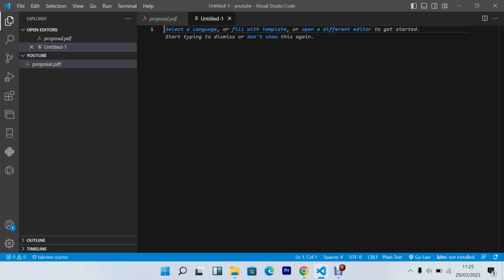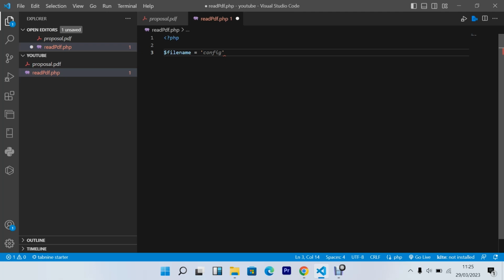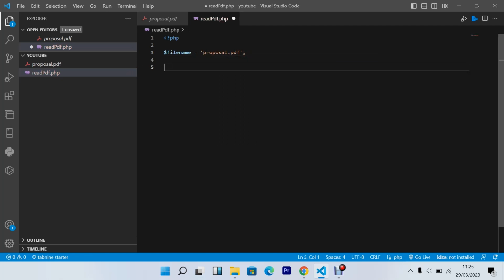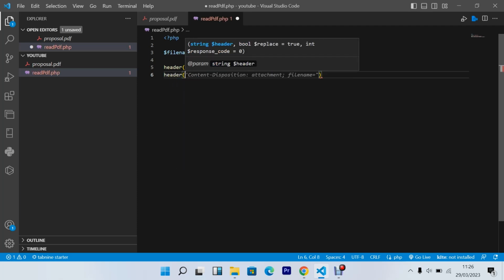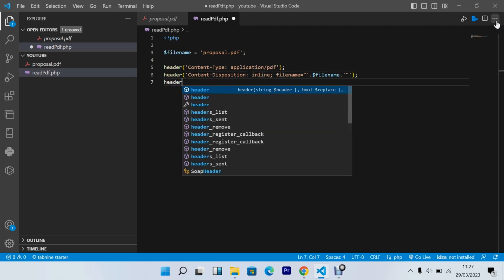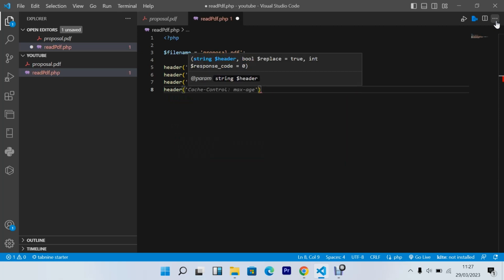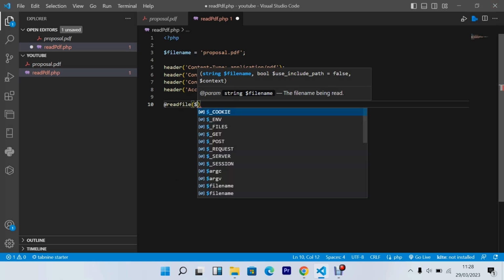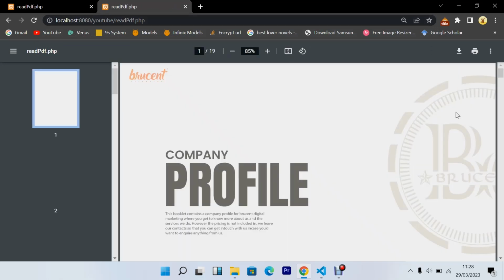How to Read a Pdf File Using PHP with Source Code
In this video you'll learn how you can read a pdf file using php in a browser.